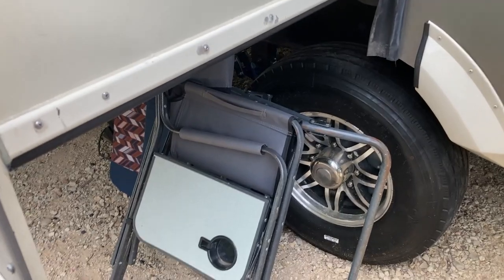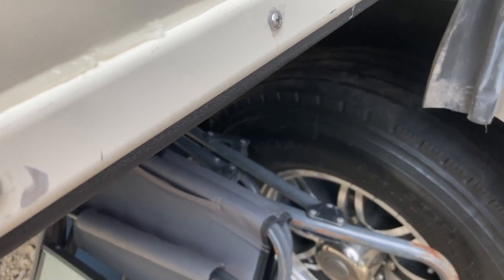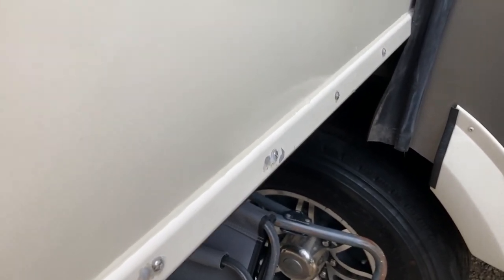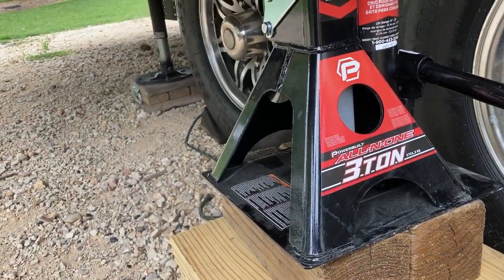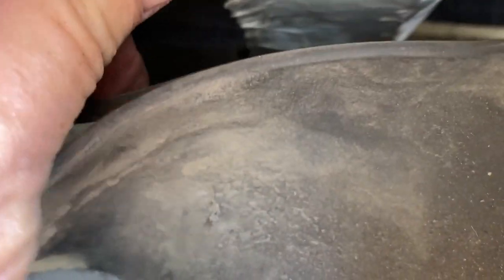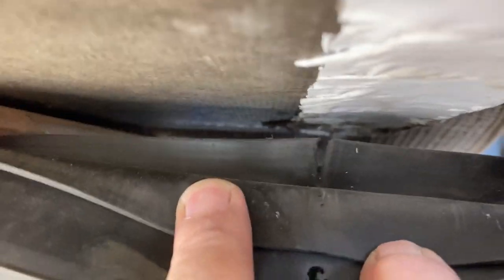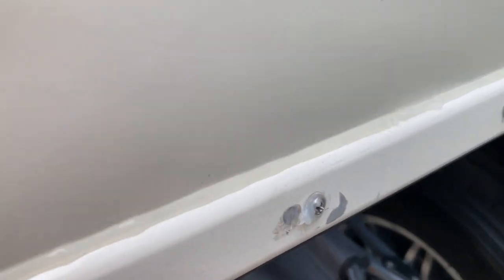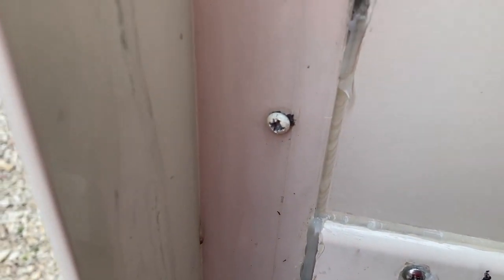RV Slide Ski Replacement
Replacing our dining slide ski